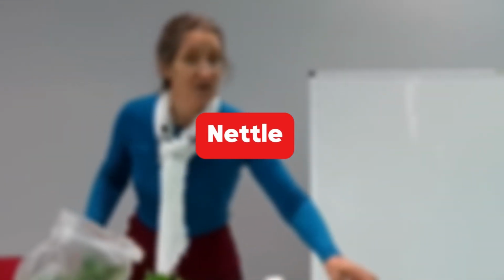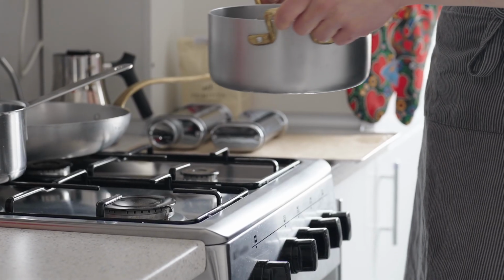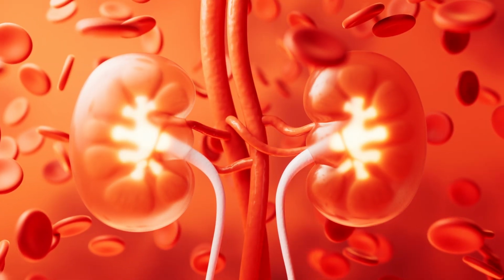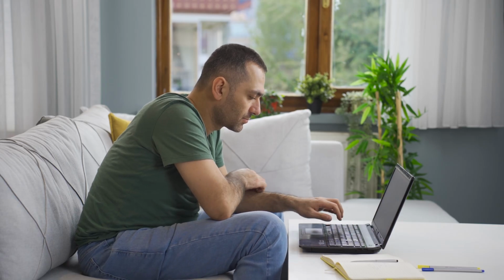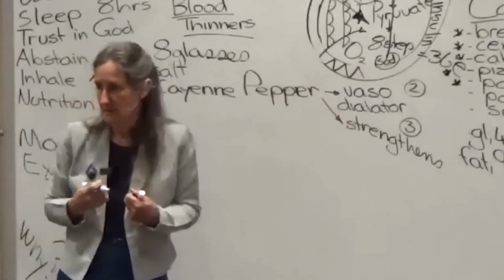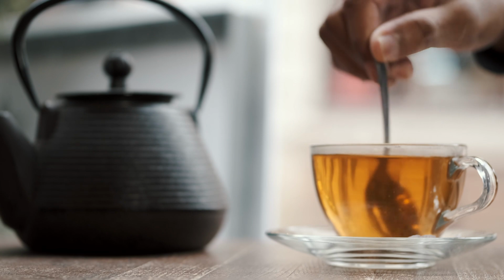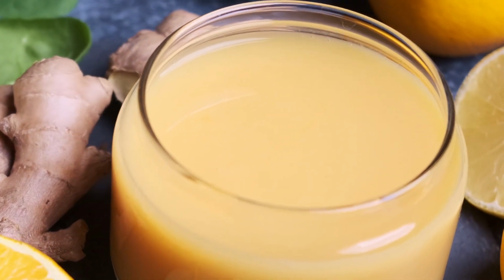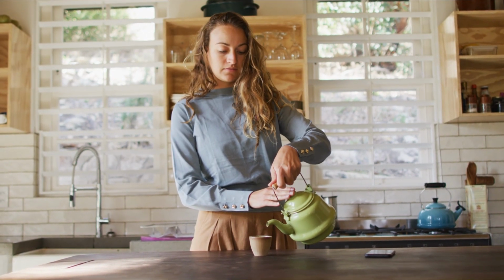Say Goodbye to High Blood Pressure with These 5 Herbal Teas! | Barbara O'Neill's Heart Health Tips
Discover how to achieve optimal heart health with just a simple cup of tea! In this video, Barbara O'Neill reveals five incredible herbal teas that can help manage high blood pressure and support overall cardiovascular wellness.

Barbara O’Neill’s Best Seller: Self Heal Book👇

Barbara O’Neill’s Natural Herbal Remedies Book👇

Learn how these teas can transform your heart health, reduce inflammation, and improve circulation. Join Barbara as she shares her expert tips on incorporating these powerful herbs into your daily routine for lasting results.

00:00 - Start
00:30 - Nettle Tea:
03:55 - How to Prepare Nettle Tea
05:45 - Key Benefits of Nettle Tea
08:40 - Chickweed Tea
15:59 - Cayenne Pepper Tea
18:32 - Hawthorn Berry Tea